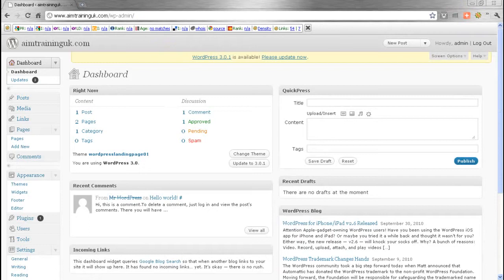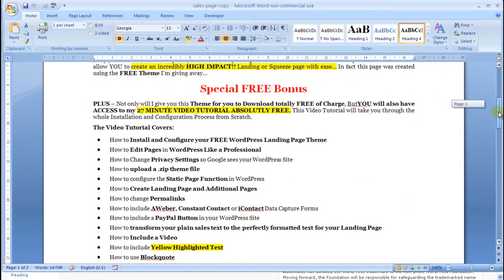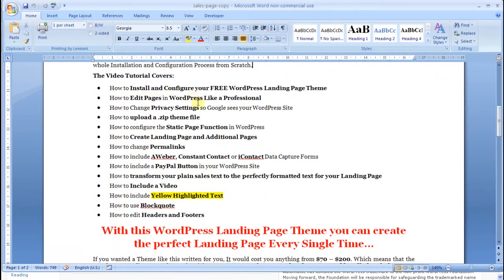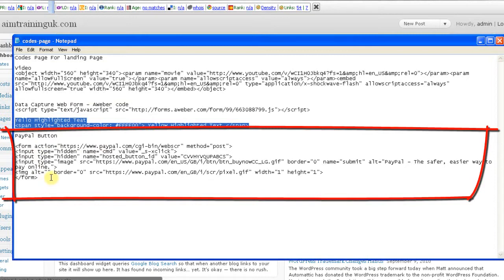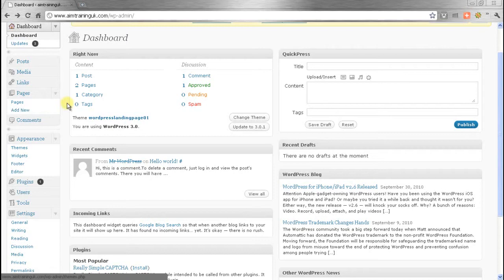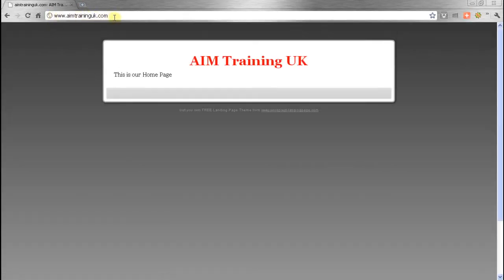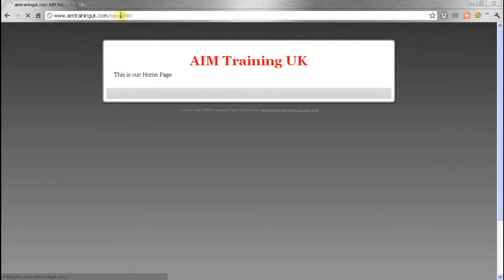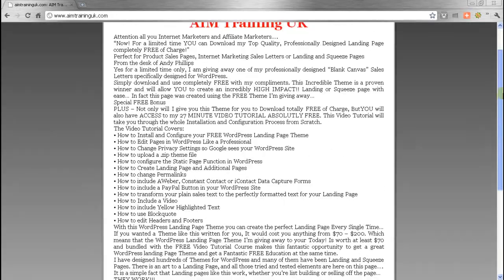FREE WordPress Landing Page Tutorial Part 2 of 7.wmv